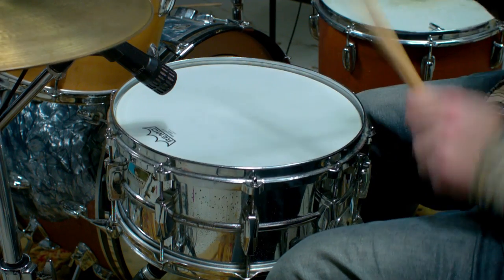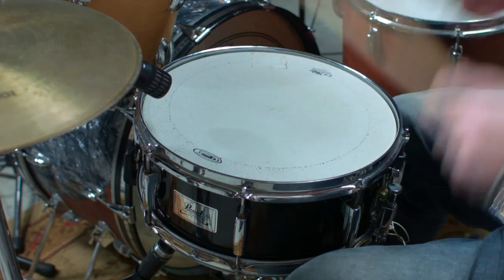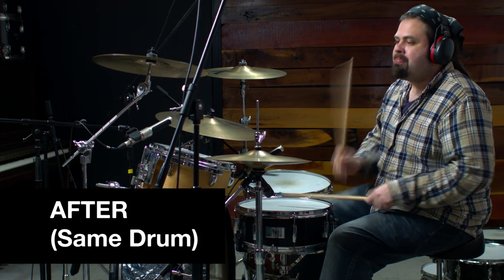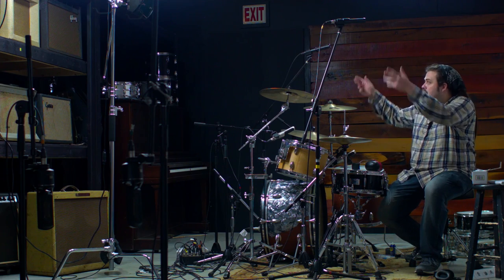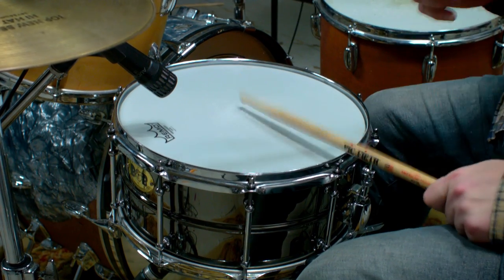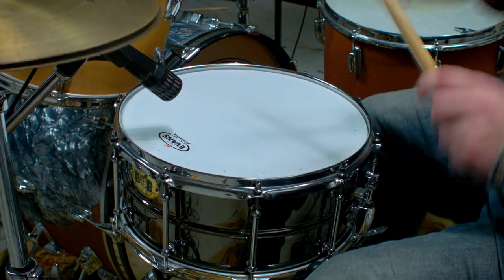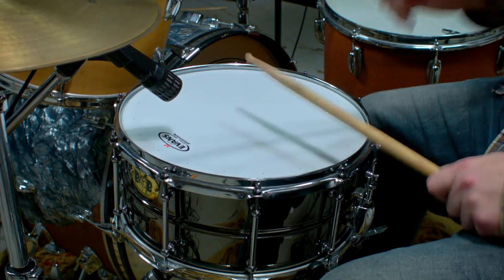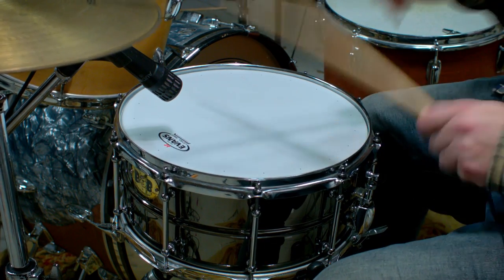Ludwig vs Pork Pie - Both drums with Die-cast and Triple Flange Hoops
I did a little strange experiment, where I not only did a shootout of two drums, but I also switched their hoops! Both drums with die-cast, and then both drums with triple flange hoops. Plus, I did two different tunings.

New course on transforming a cheap drum into a great snare sound